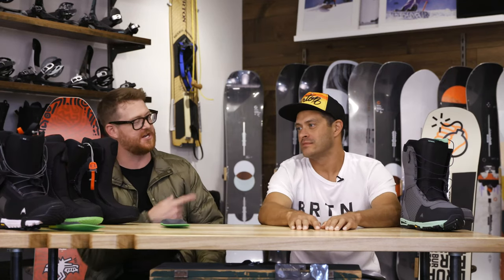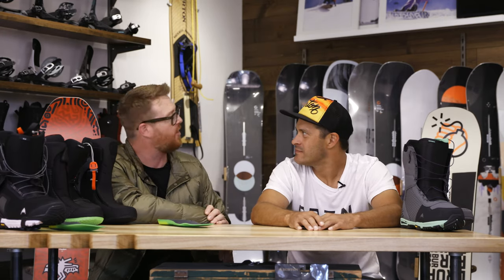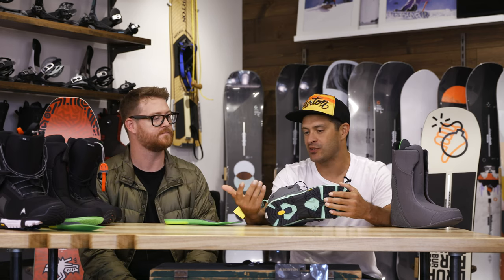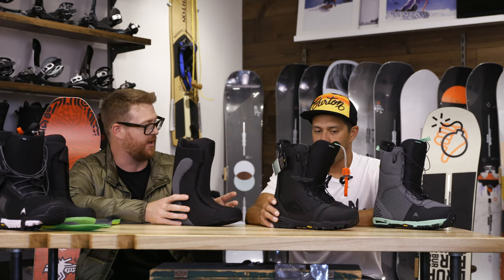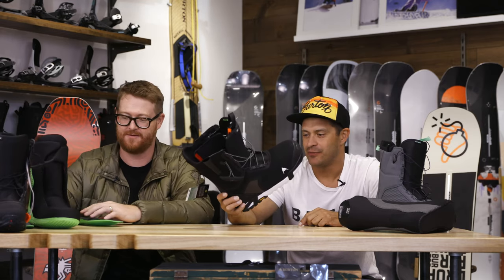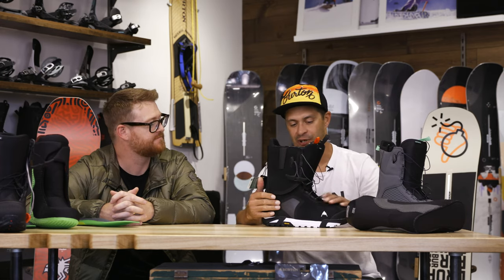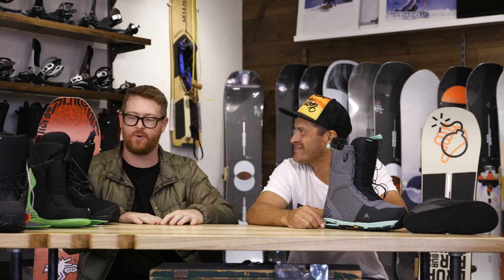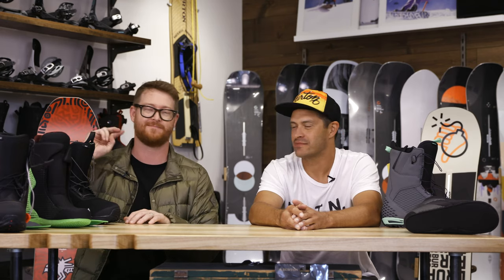2020 Burton All Mountain Snowboard Boots Overview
Burton has a reputation for making some great boots that you can ride almost anywhere. Here are some of the best of the 2020 lineup. Shoutout to Jayson Henderson from Burton and the whole crew at the Burton Minneapolis store for letting us shoot there!